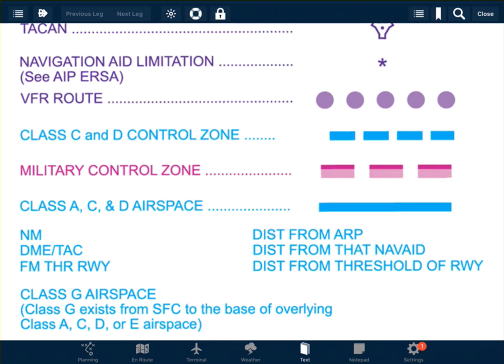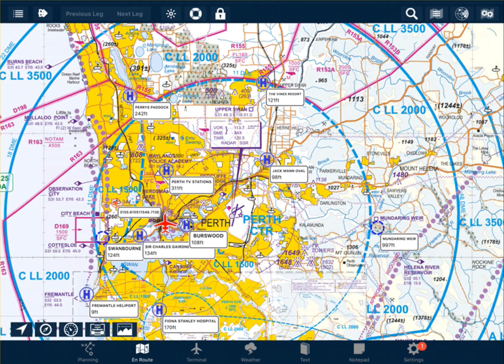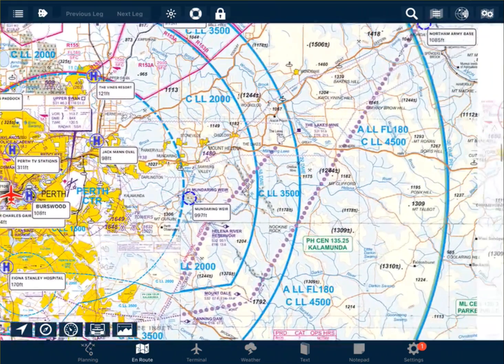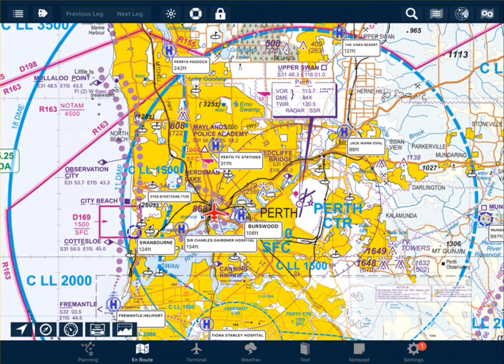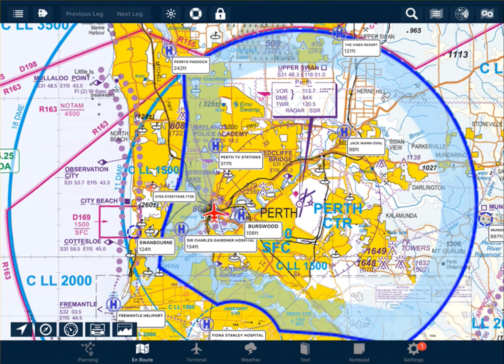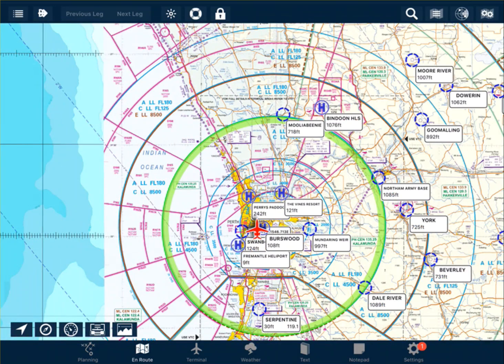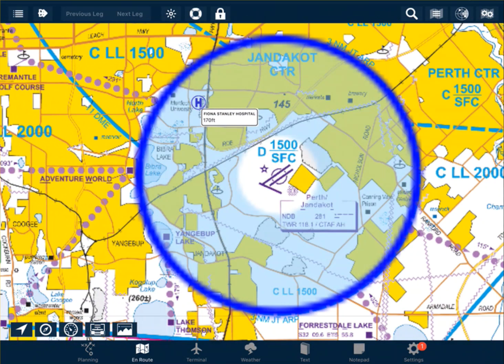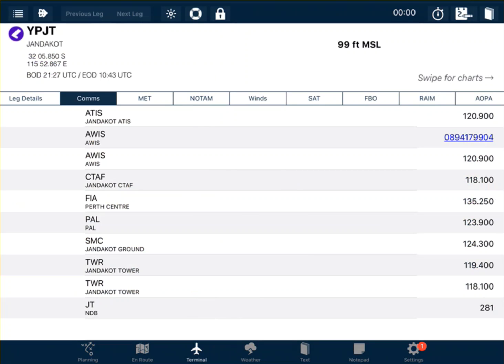Identifying Controlled airspace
Identifying controlled airspace using Avplan